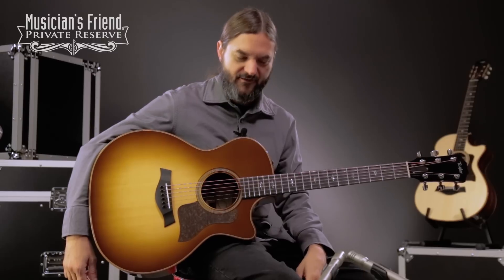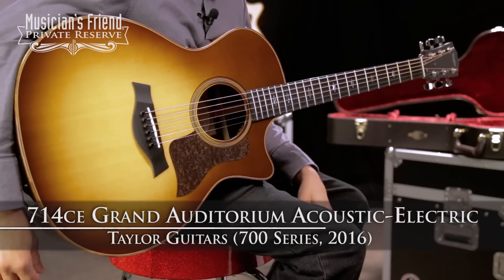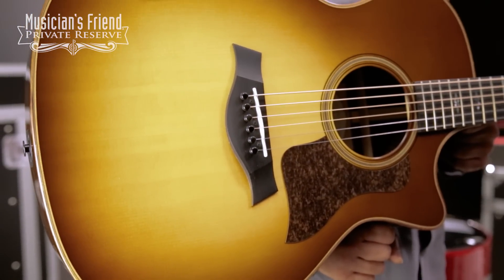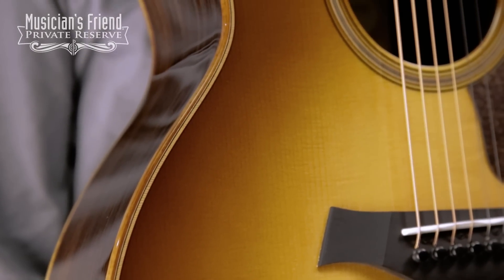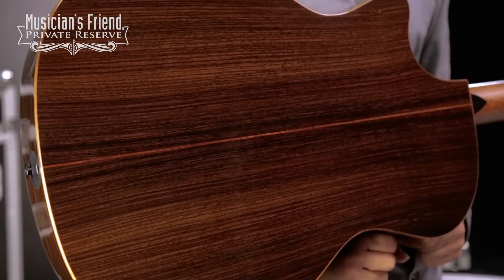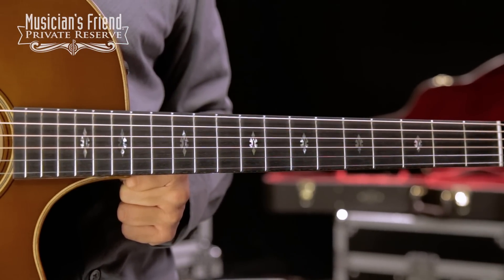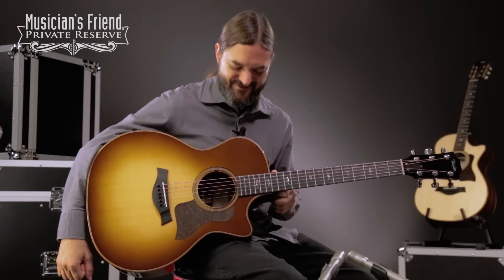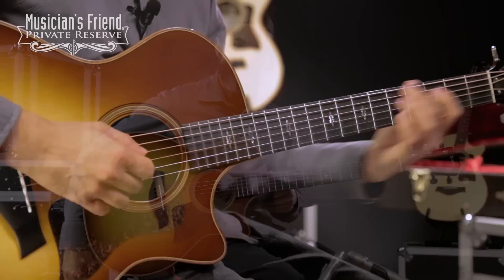Taylor 2016 700 Series 714ce Grand Auditorium Acoustic-Electric Guitar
Recorded at Musician’s Friend in November 2016.